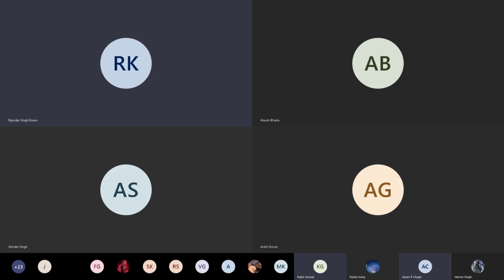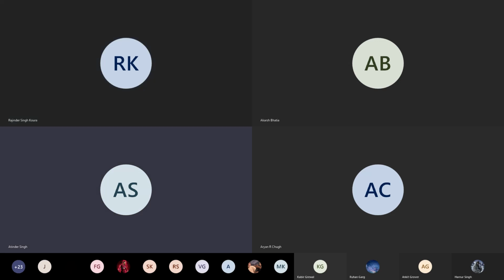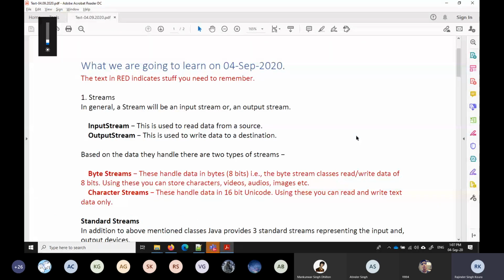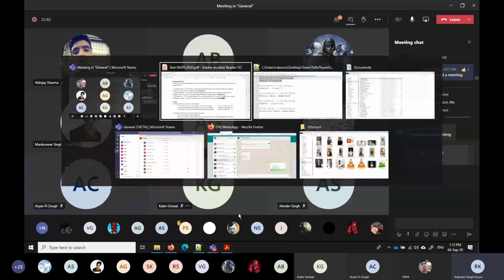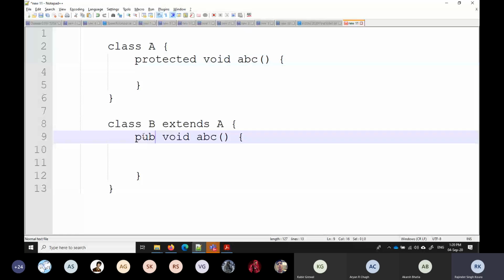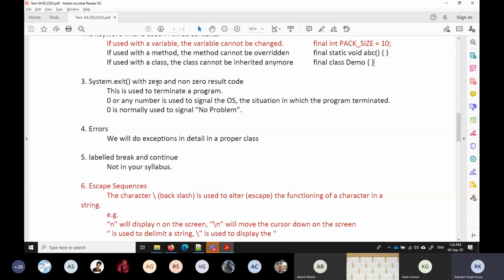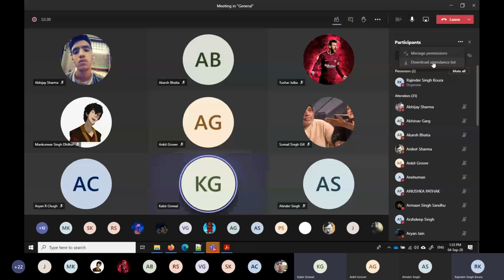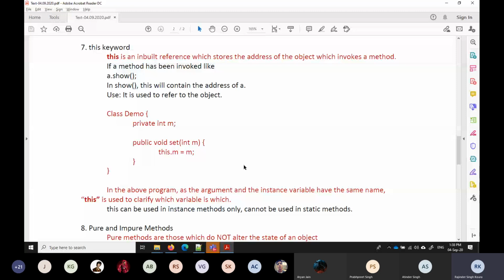CTA-XX Smaller topics 04.09.2020